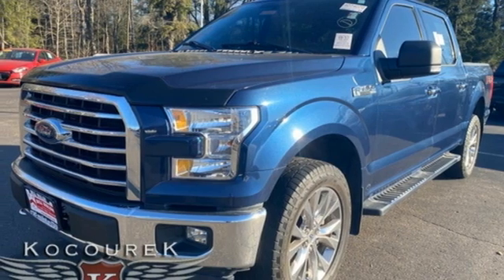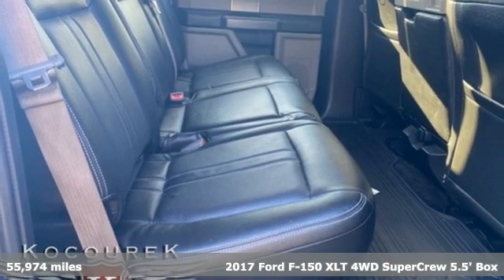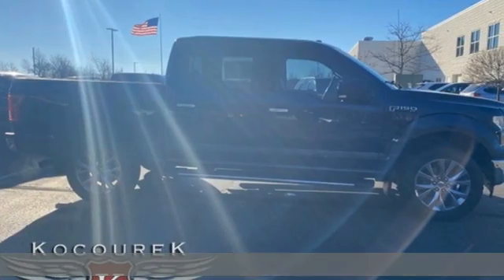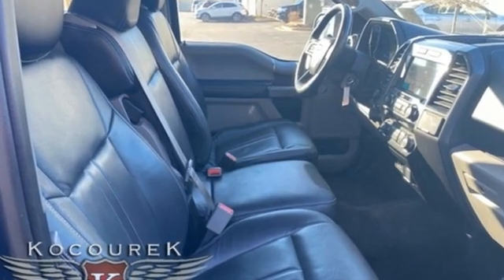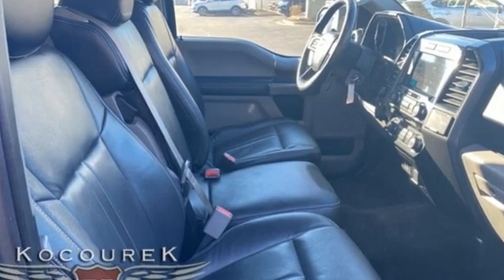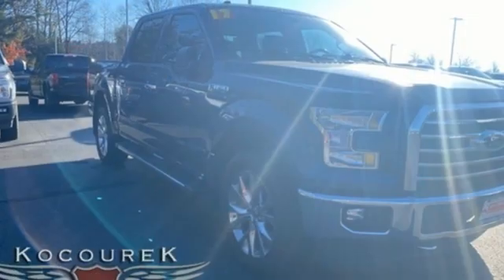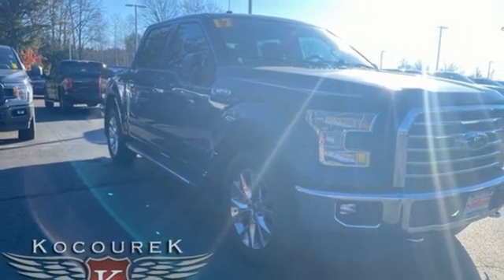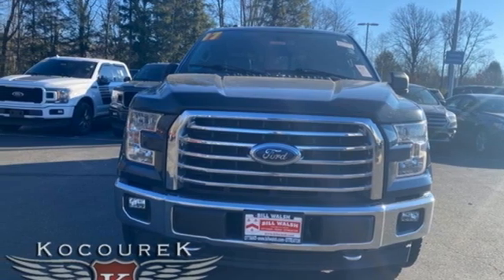Used 2017 Ford F-150 Wausau, WI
Year: 2017
Make: Ford
Model: F-150
Trim: XLT
Engine: 5.0L V8 FFV
Transmission: 6-Speed Automatic Electronic
Color: Blue
Interior: Medium Earth Gray
Mileage: 55974
Stock #: P9711
VIN: 1FTEW1EF7HFC10157
Blue Jeans Metallic 2017 Ford F-150 XLT 4D SuperCrew 10-Way Power Driver's & Passenger Seats, 110V/400W Outlet, 4.2" Productivity Screen in Instrument Cluster, ABS brakes, Alloy wheels, Auto-Dimming Rear-View Mirror, BoxLink, Chrome Billet Style Grille w/Chrome Surround, Chrome Door & Tailgate Handles w/Body-Color Bezel, Chrome Step Bars, Class IV Trailer Hitch Receiver, Cloth 40/20/40 Front Seat, Electronic Stability Control, Equipment Group 302A Luxury, Heated Front Seats, Illuminated entry, Leather-Wrapped Steering Wheel, LED Box Lighting, Low tire pressure warning, Power Glass Heated Sideview Mirrors, Power-Adjustable Pedals, Power-Sliding Rear Window, Radio: Single-CD w/SiriusXM Satellite, Rear Under-Seat Storage, Rear View Camera w/Dynamic Hitch Assist, Rear Window Defroster, Remote keyless entry, Remote Start System, Reverse Sensing System, Single-Tip Chrome Exhaust, SYNC, SYNC 3, Traction control, Wheels: 18" Chrome-Like PVD, XLT Chrome Appearance Package. Odometer is 1714 miles below market average! 5.0L V8 FFV 4WDbrbrAwards:br * 2017 KBB.com 10 Most Awarded Brands * 2017 KBB.com Brand Image Awards

Address:
2727 North 20th Ave